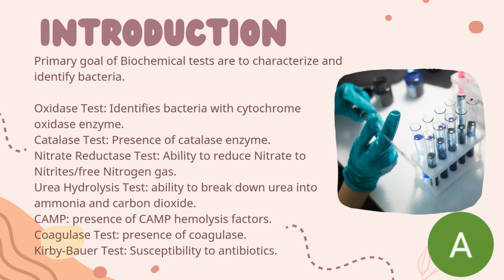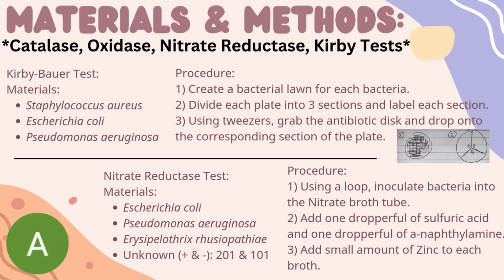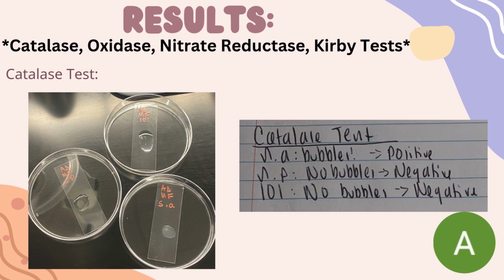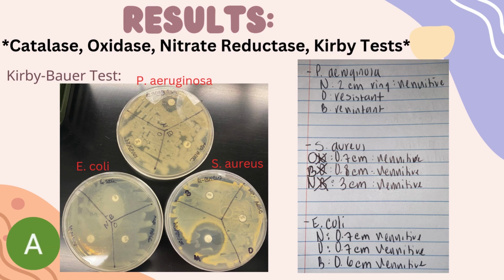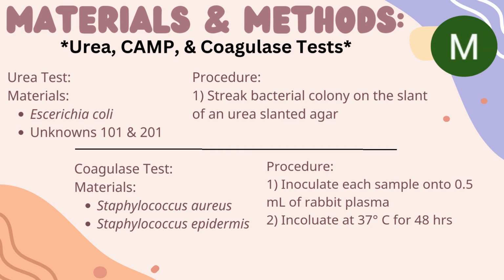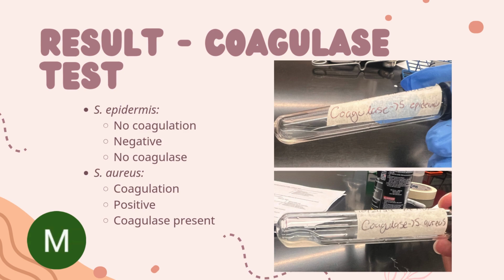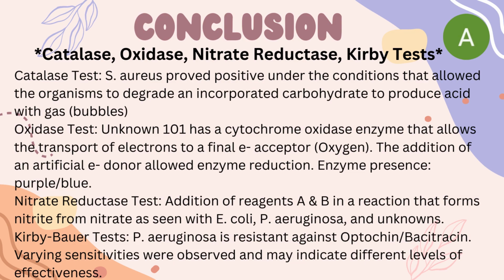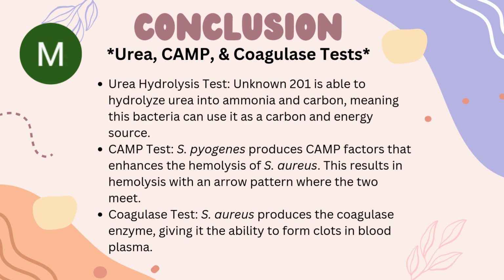Group 1: Mario Flores, Adamari de la Cerda – Lab Report 7 & 8 - Biochemical Tests - Fall 2024